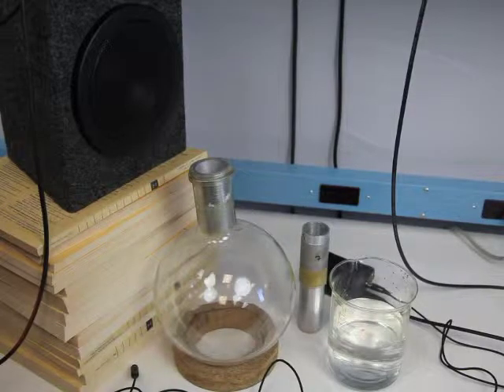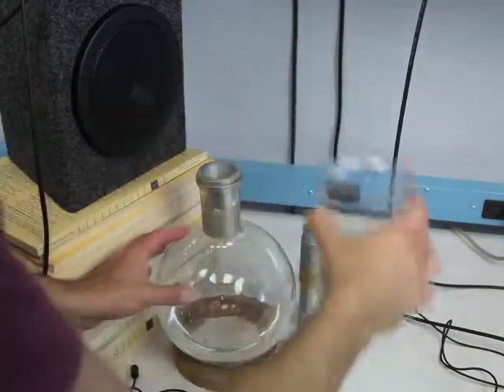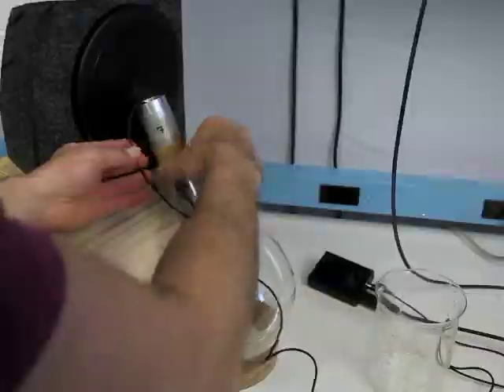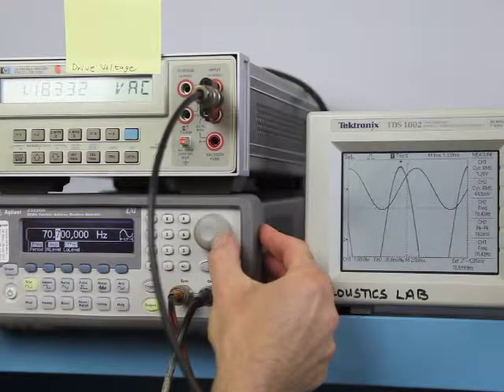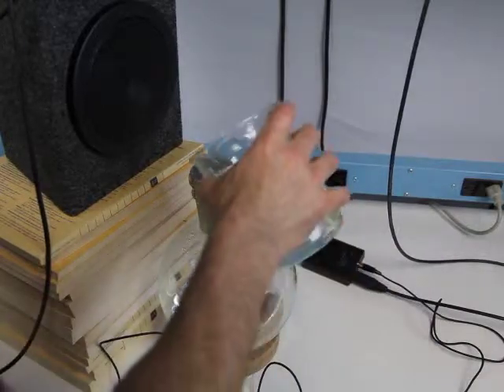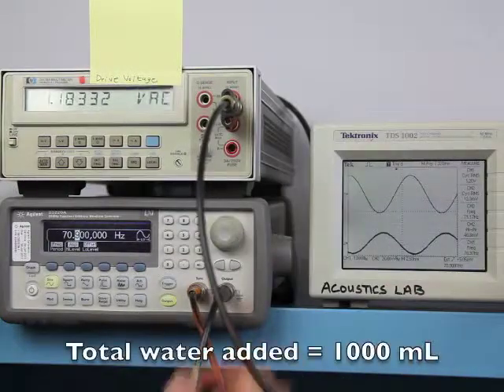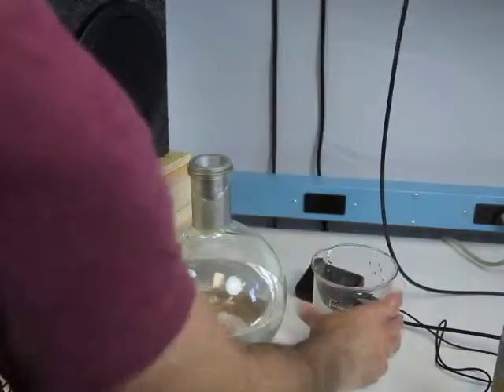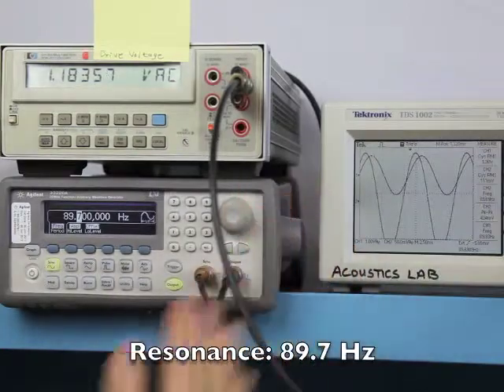NPS Physics - Ph 3451: Acoustics - Physics Experiment 2 - Helmholtz Resonator Part 2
Physics Experiment 2 -  Helmholtz Resonator Part 2